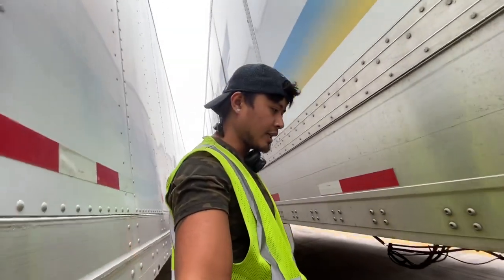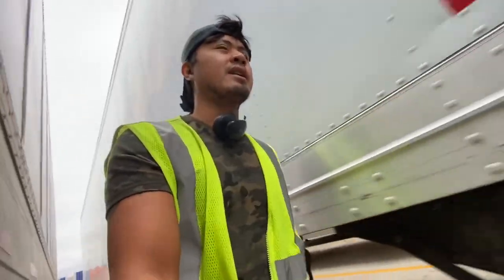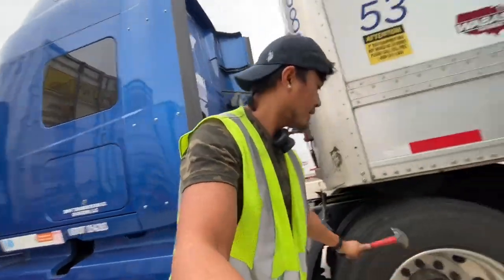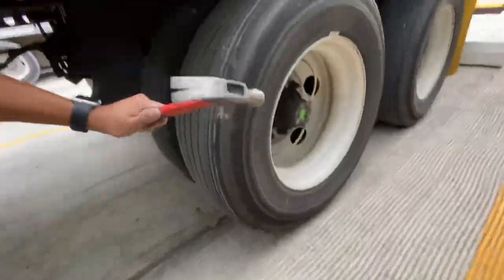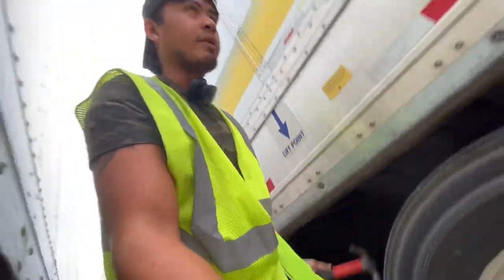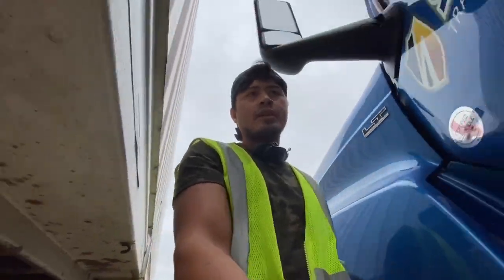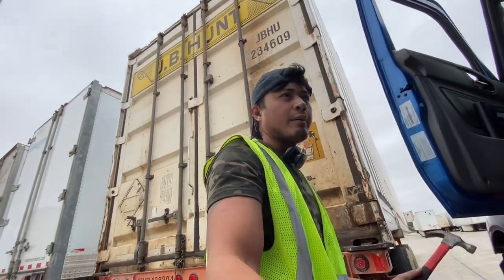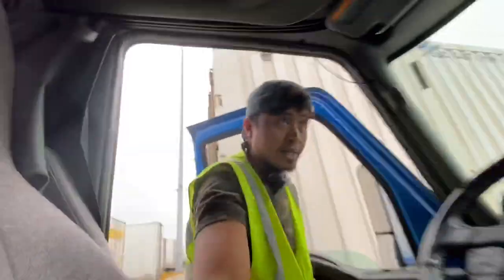MY TRUCKING LIFE| LOAD PICK UP WITH MY INTERNATIONAL 2020 SEMI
Got picked up a load in Laredo Texas and had bring it to PHOENIX ARIZONA. It was almost 500 miles drive. Easy pick up and drop. I made it on time to the final.